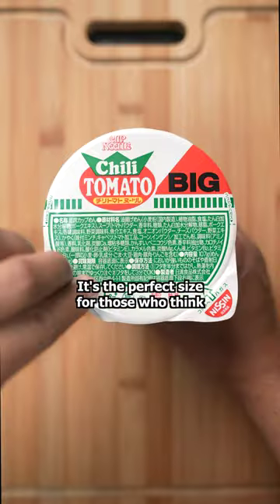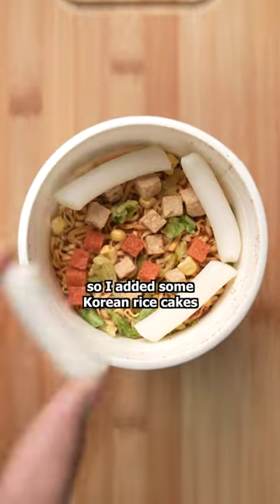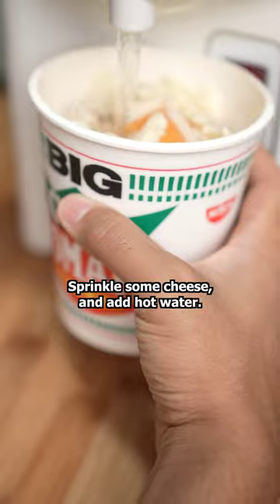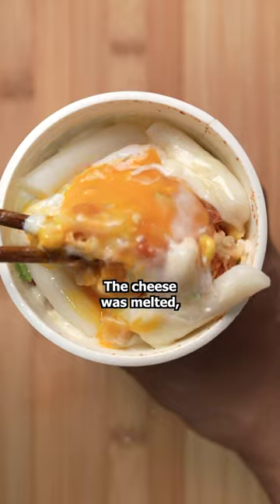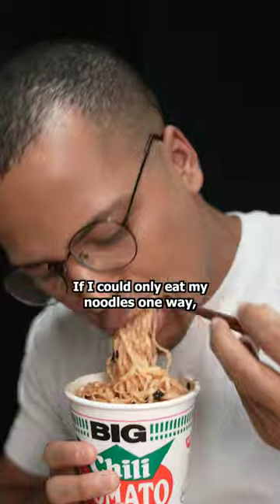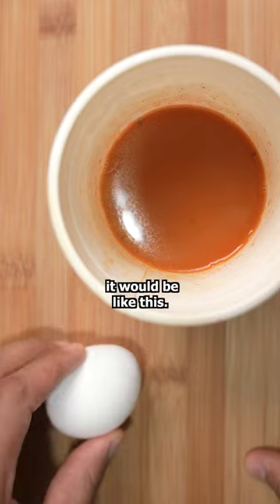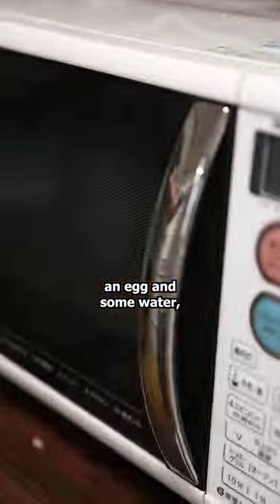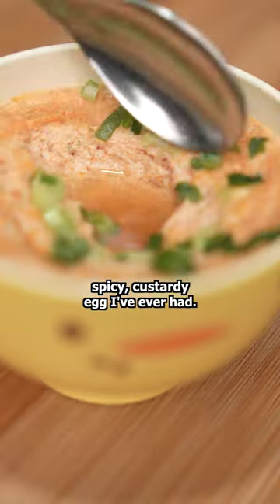BIG Cup Noodles